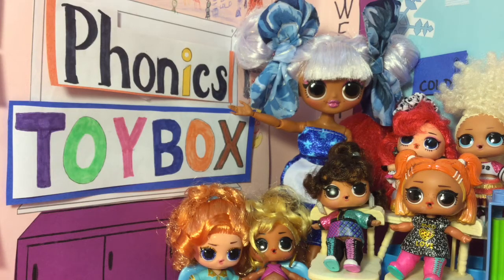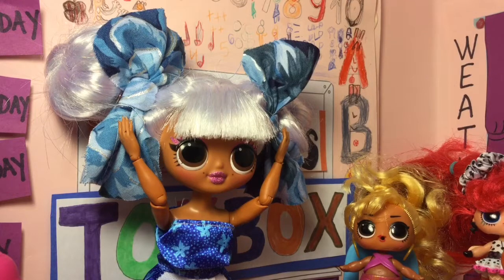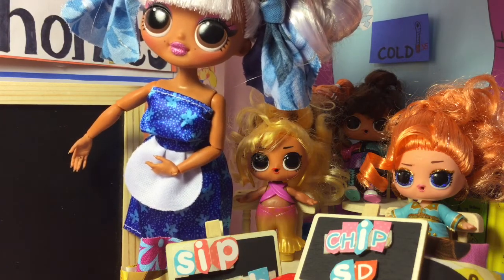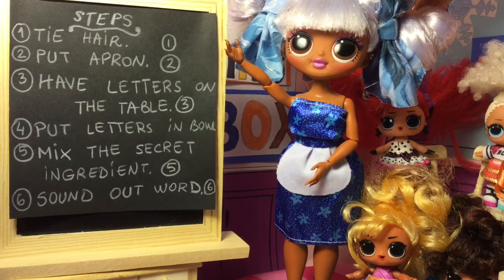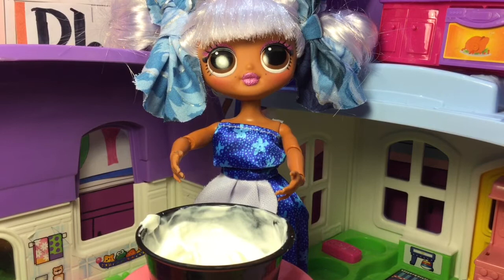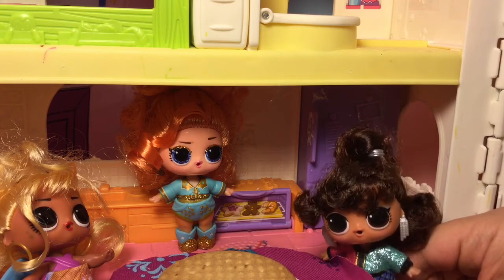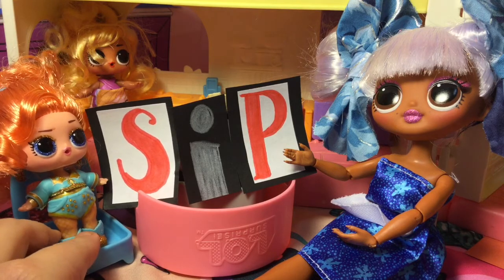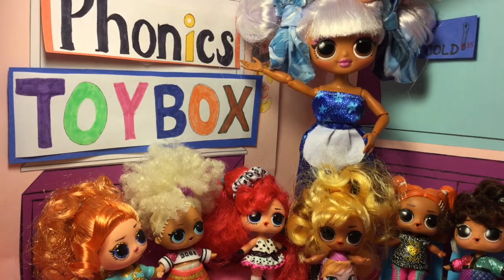LOL surprise dolls learn phonics @ LOL dolls' school. lol Kitty K teaches phonics for kindergarten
LOL surprise dolls learn phonics for kids at school with lol Kitty K: food words with short /i/ sound. Radical Q.T., Kenzie, Bluegrass Queen and other LOL dolls learn phonics. Great learning video for kindergarten.